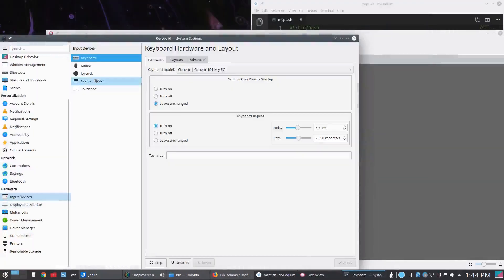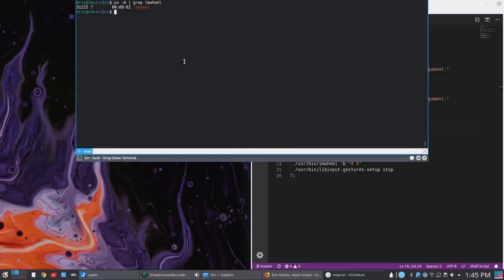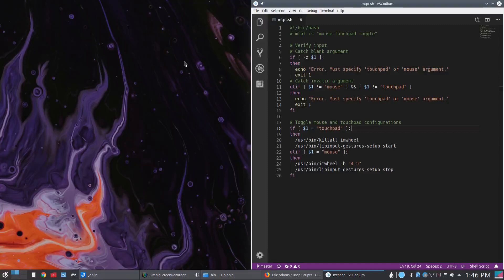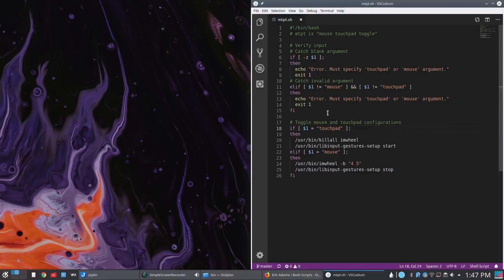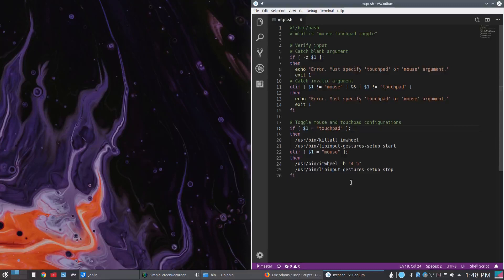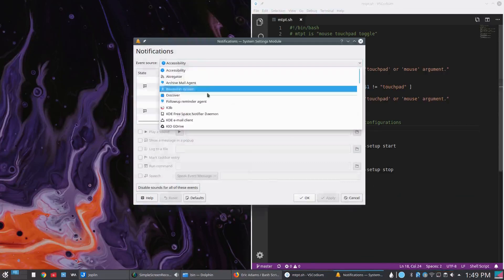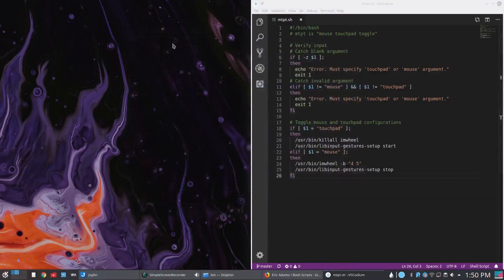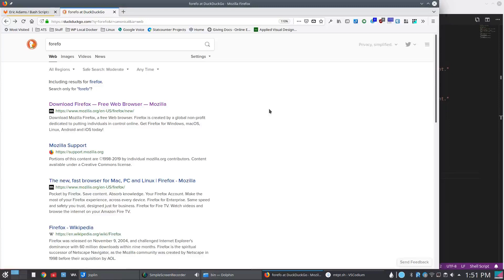KDE Plasma Notifications - Switch between imwheel and libinput-gestures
I've posted videos on how to enable scroll wheel speed adjustments with imwheel and also how to enable swipe gestures with libinput-gestures. Unfortunately, they don't work well together. This video explains how to use KDE Plasma's notifications to run a custom command which I hook into a bash script that enables and disables imwheel and libinput-gestures respectively whether the touchpad is active or not.